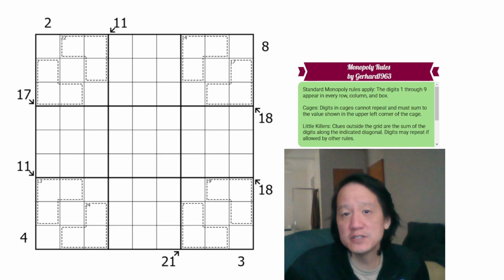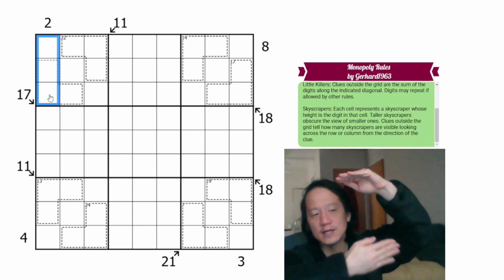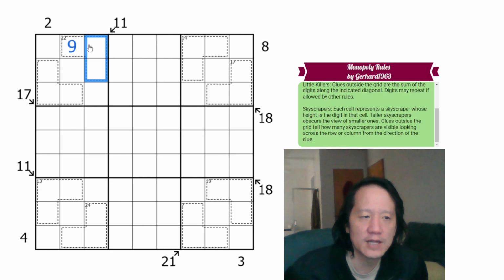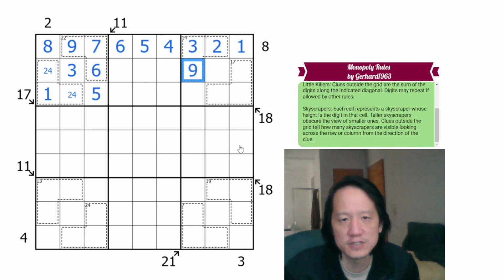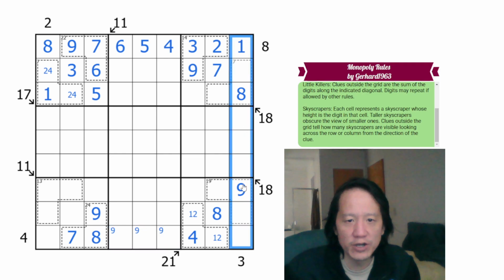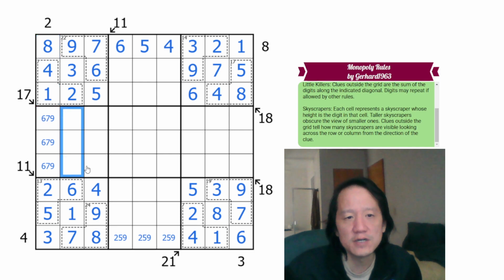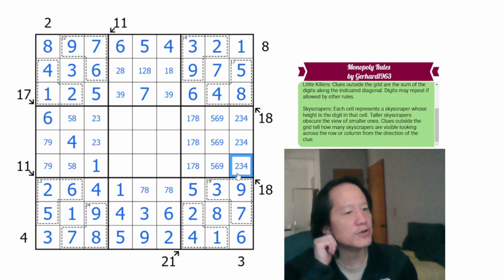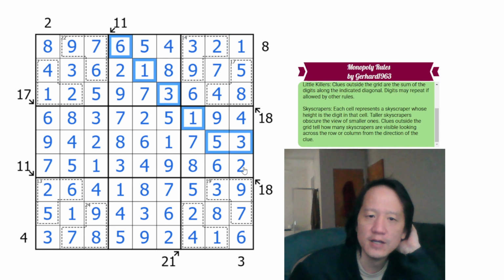Learn How To Sudoku with Monopoly Rules! Episode 17